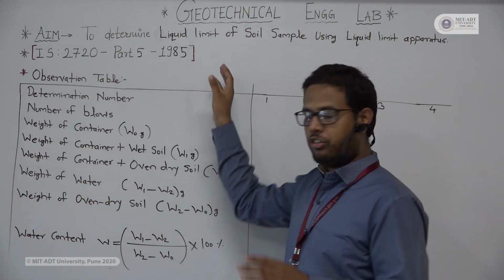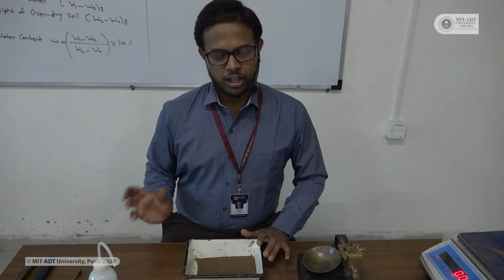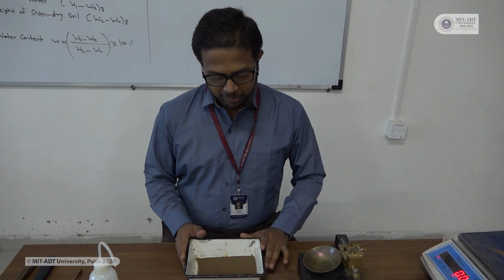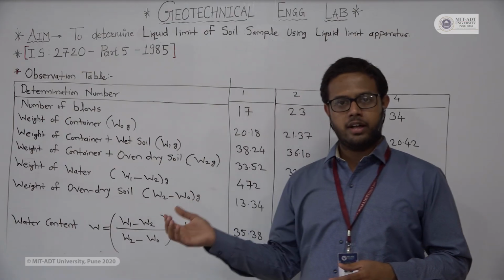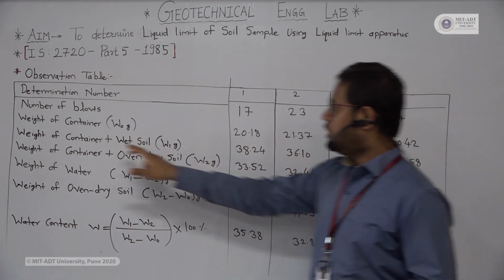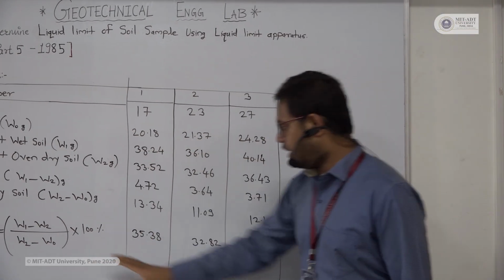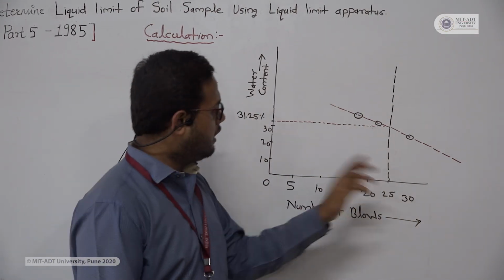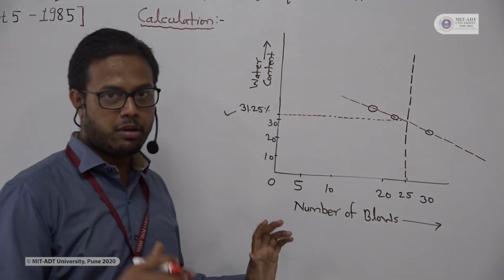To determine liquid limit of soil sample using liquid limit apparatus